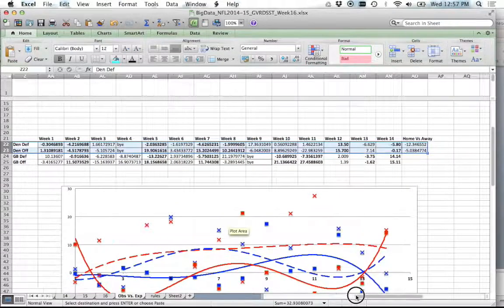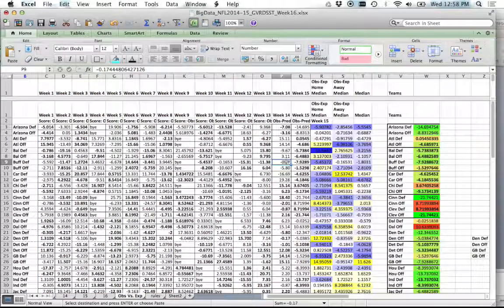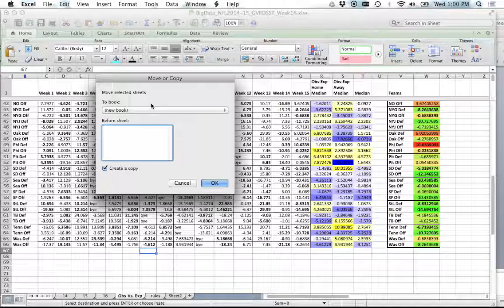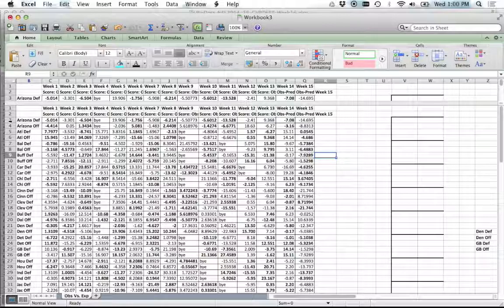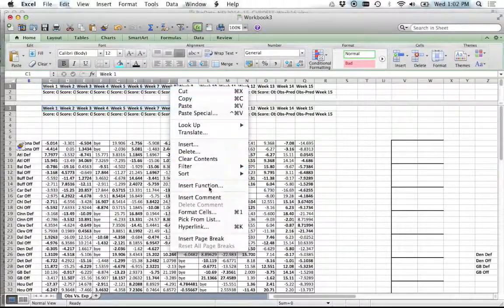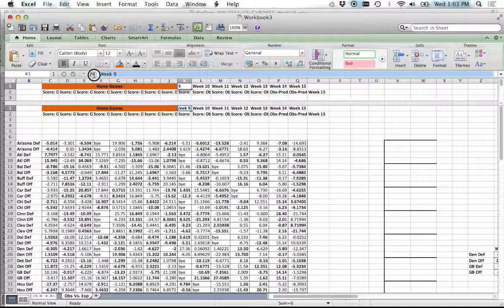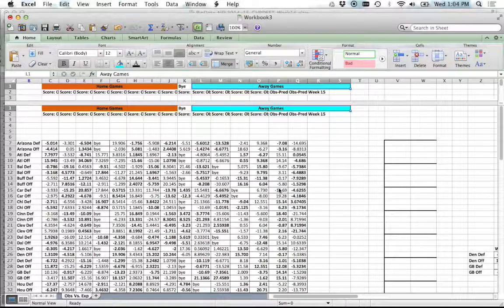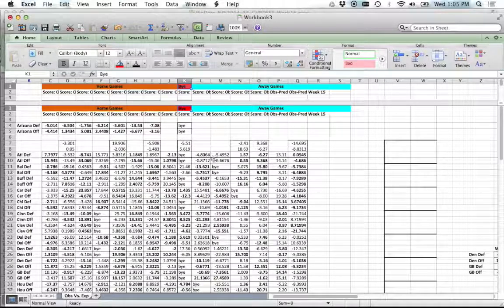Wed. class (part 2): Beer and the most famous statistical test.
Wed. class (part 2): Beer and the most famous statistical test (ttest, distribution, confidence, p-value).